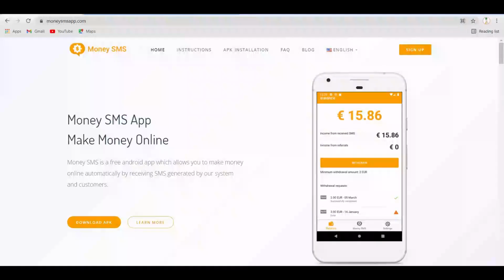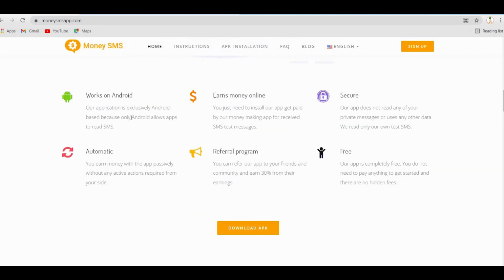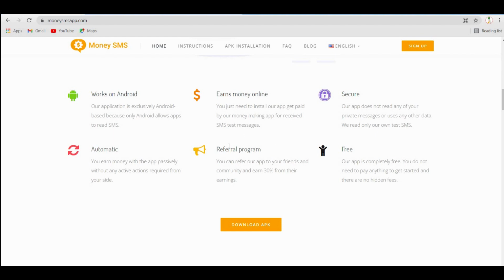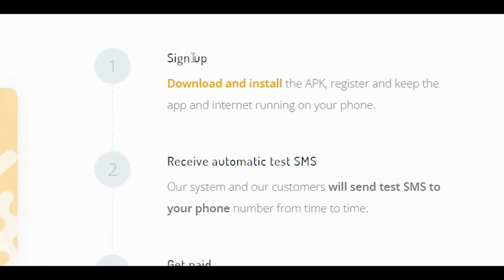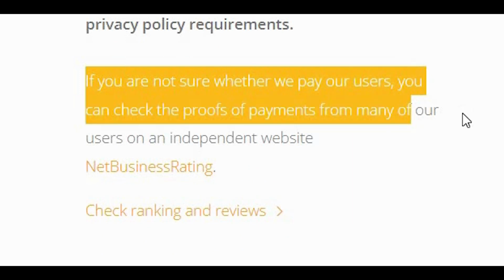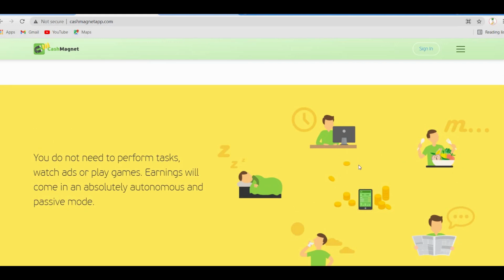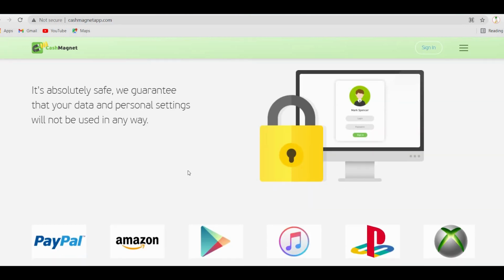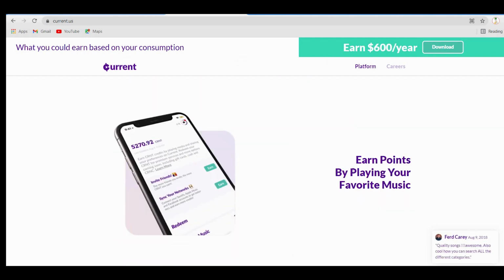This App Pays YOU $650 for Absolutely FREE! (Make Money Online 2021) Make Money Online Fast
02:02 Make Money Online 2021
04:05 Make Money Online Fast
05:58 Make Money Online Today
07:58 How To Make Money Online 2021

THE TOP WAY TO MAKE MONEY ONLINE!

💰😃🙌🏼My top Money Making Videos 💰😃🙌🏼

Make BIG Money Online in As A Beginner (Make Money Online) How to Make Money Online As A Beginner

1. This Website Pays $800 Every Hour Automatically (Make Money Online) Auto Pilot Passive Income

2. MAKE FREE PayPal Money RIGHT NOW $4,000+ | 🔥💰🤑 Make Money Online 2021

3. This Website Pays YOU $1970 Per Day For FREE! (Make Money Online)

4. Get PAID $530 Every 30 MIN Using Google!

5. You MAKE $1628/Hour On Auto Pilot DOING NOTHING (Make Money Online) How to Make Money Online 2021

🔥💰 🤑Welcome to Online Money Mastery! 🔥💰🤑 I'll show you how to make money online step by step. How to make an income online. How to create a side hustle income online.  How you can start earning income with the latest websites and apps! Most of these methods are FREE and WORLDWIDE that pay you quickly. Find ways to make money online for free. We will show you many different ways to make money by using the power of the internet.  Start an online income business from the comfort of your home. I do all the researching for you, then show you how to do it, so it is easy for you to do by yourself.  Enjoy! 🔥💰🤑